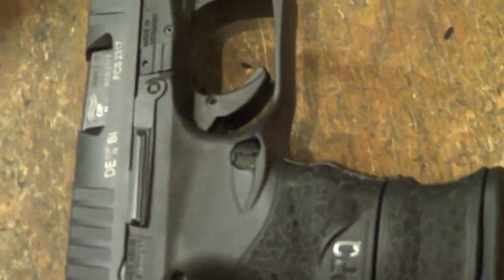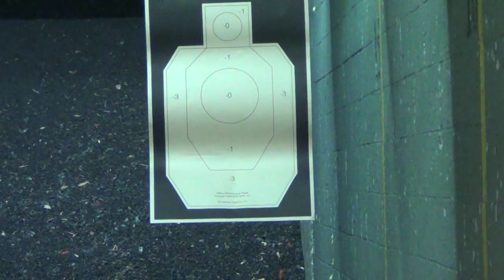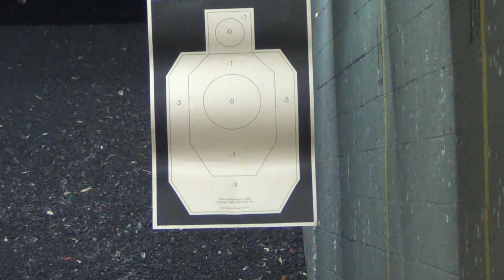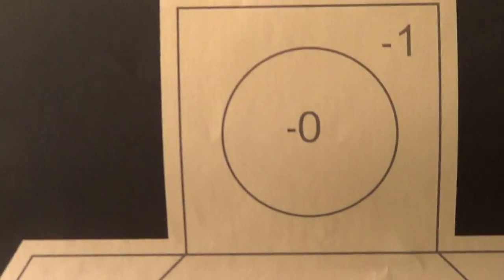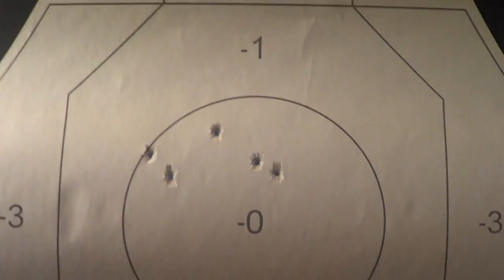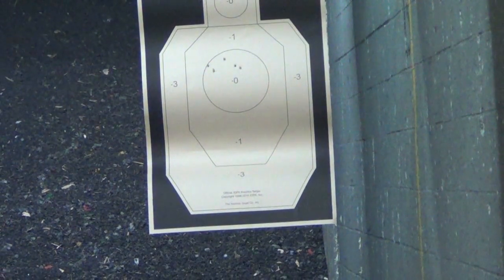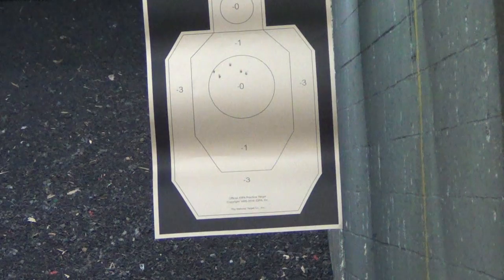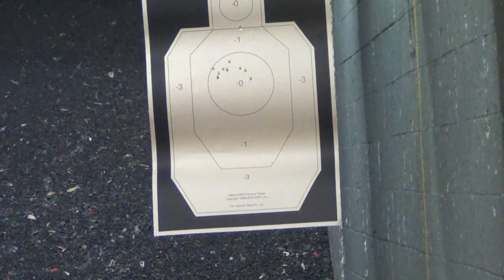PPQ SC 1st 10 shots at 15 yards!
Walther make me a Brand Ambassador and Beta Tester!

TheCombatSystem.com